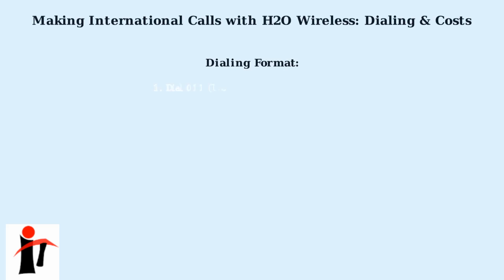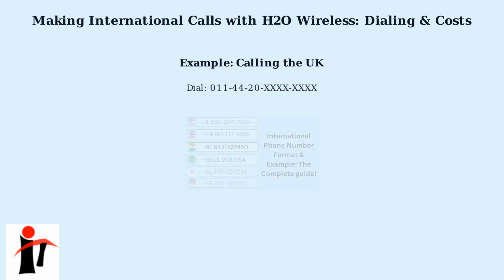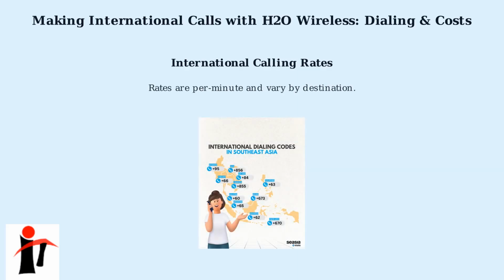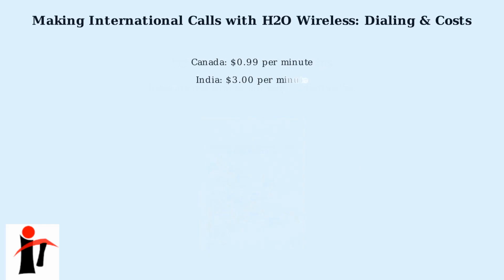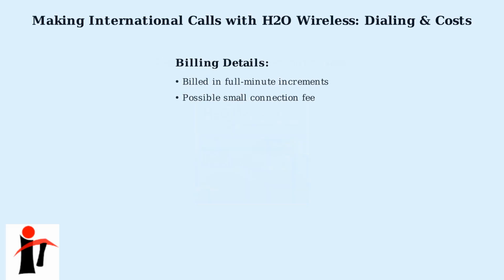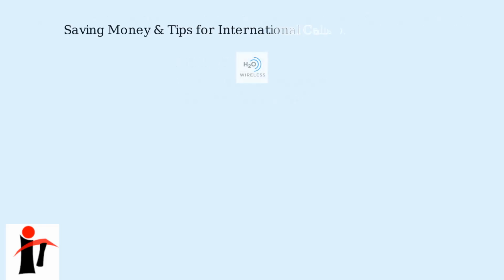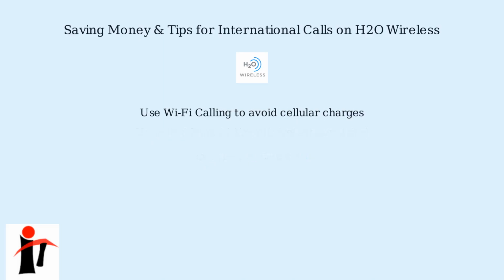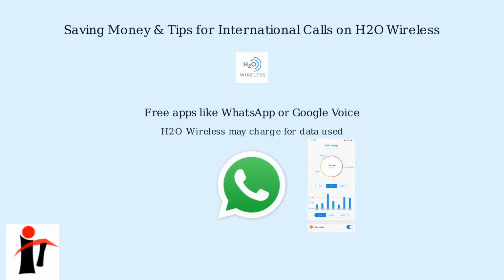How to Make International Calls on H2O Wireless – Dialing Format, Rates & Tips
🌍 Learn how to make international calls on H2O Wireless
🔧 Step-by-step dialing format, rates, and helpful tips